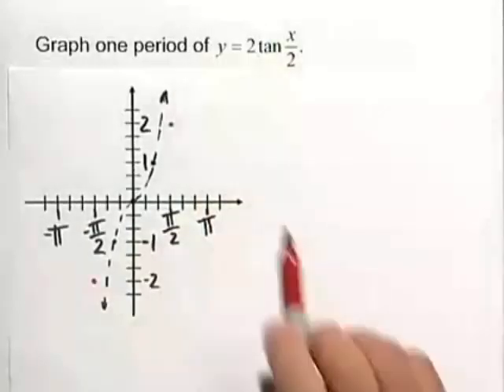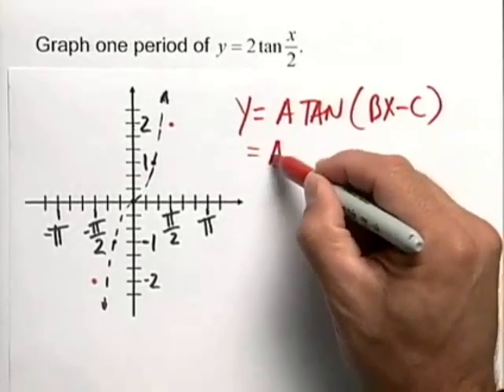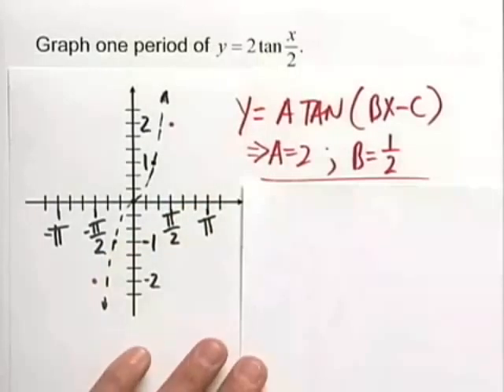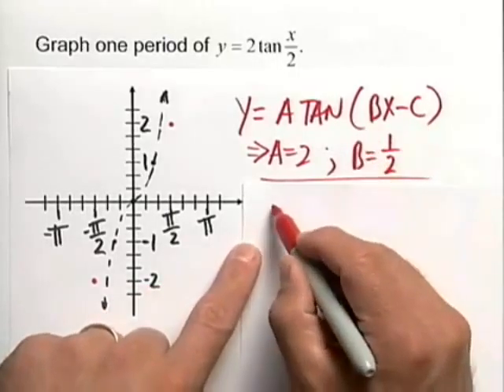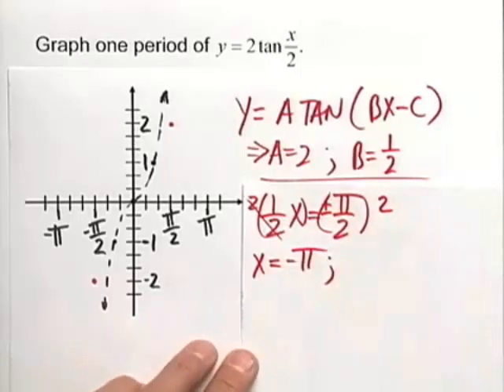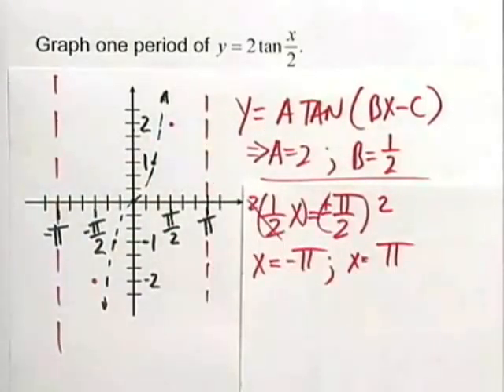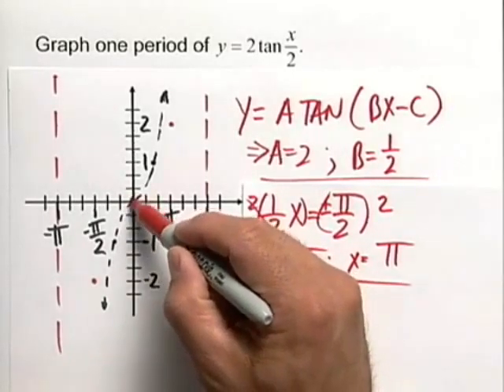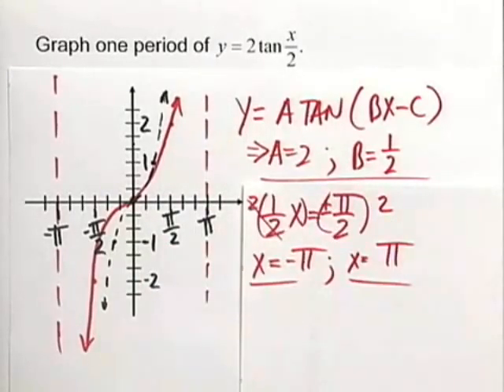Blitzer AT 5e ChapterTestPrepVideo CH5 #16